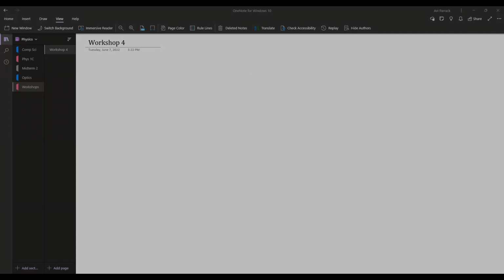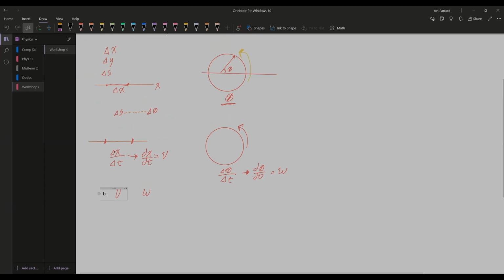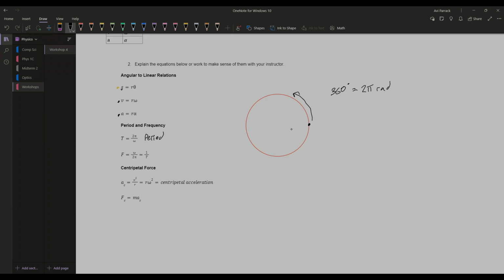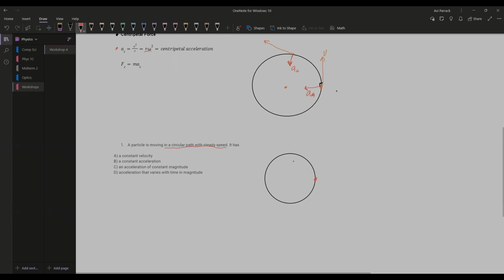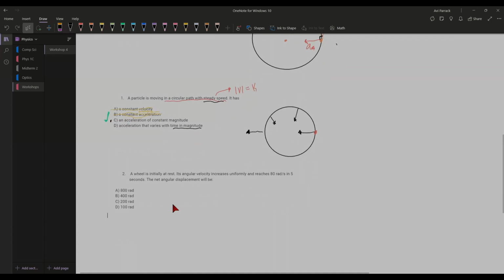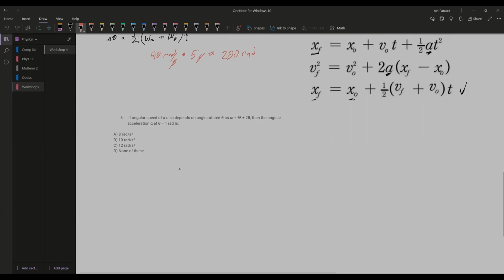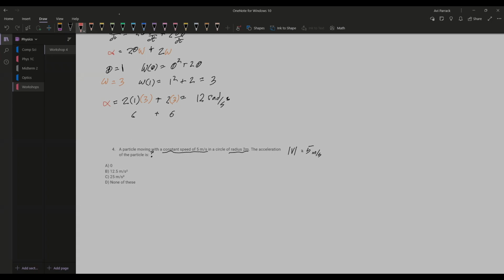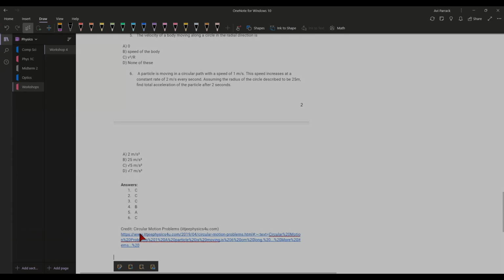Physics Workshop (Circular Motion)